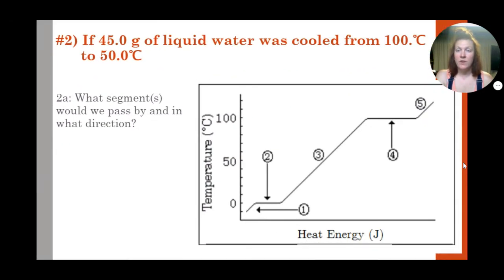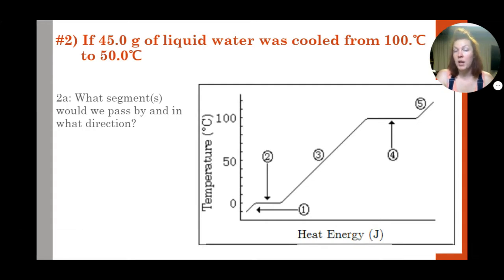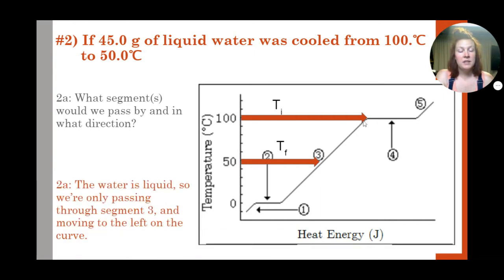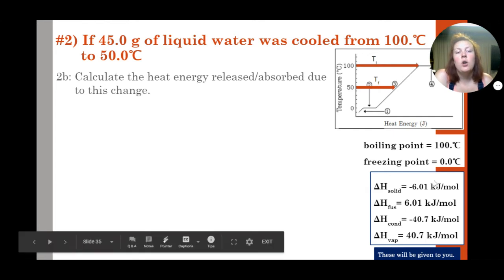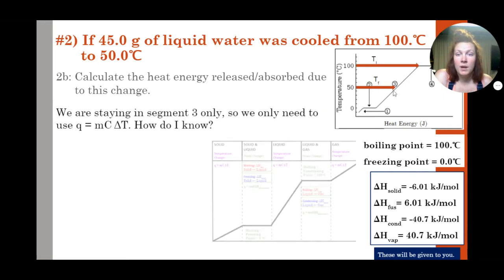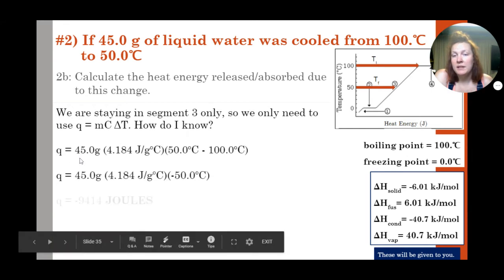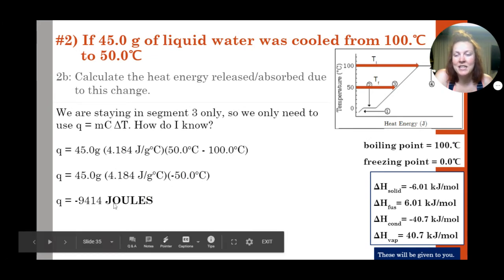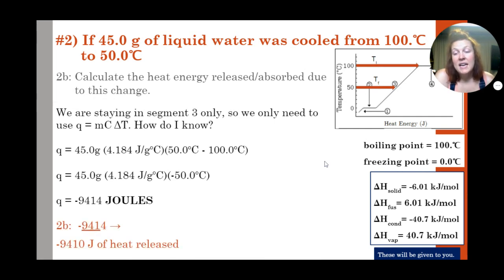Lesson 10: Heating Curves - Question 2